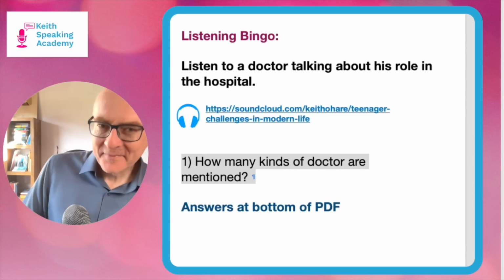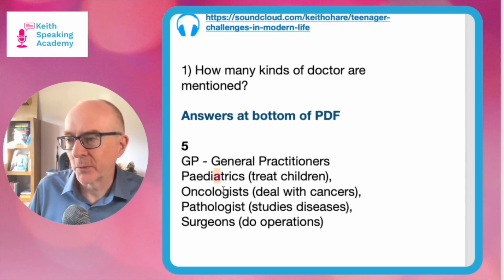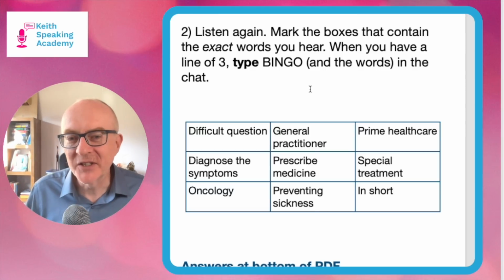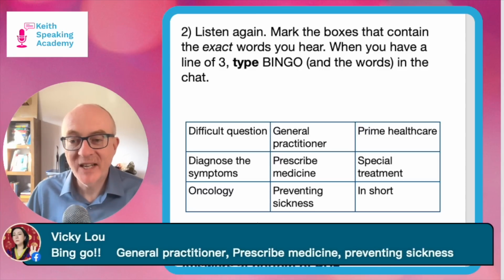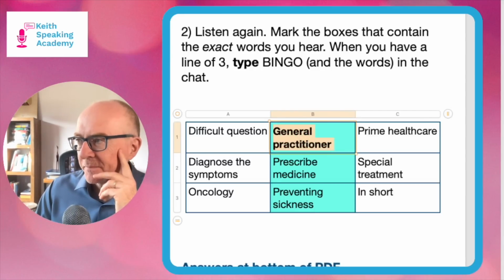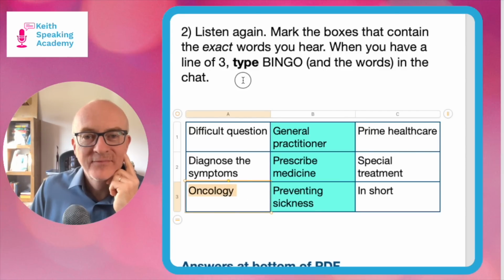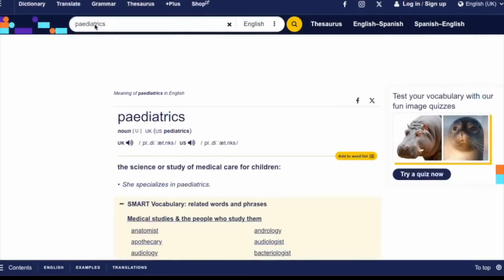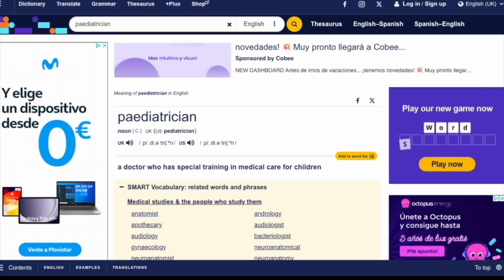English Listening Lesson: HOSPITALS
RESOURCES TO DEVELOP YOUR ENGLISH SPEAKING SKILLS

👍 Download ELSA for free and get 7 days pro membership free

👉Practise your spoken English with the best tutors on Preply

👍 Download the free PDF of 10 Most Common Mistakes in IELTS Speaking

Keith